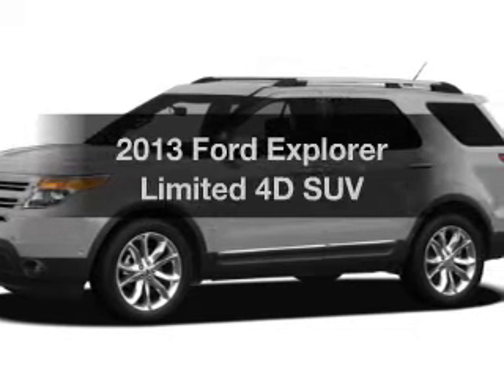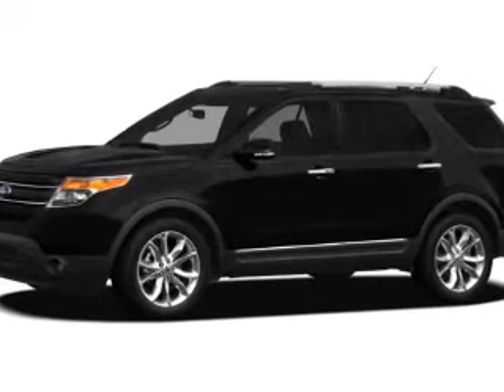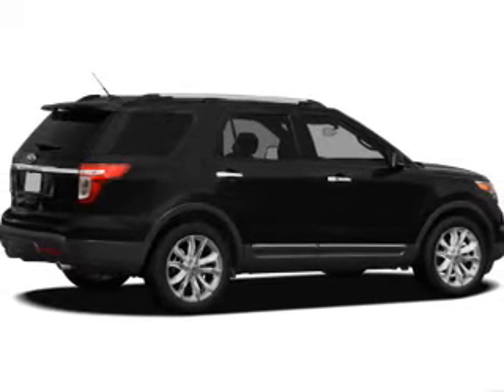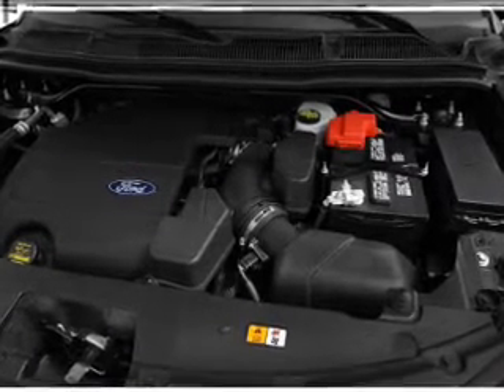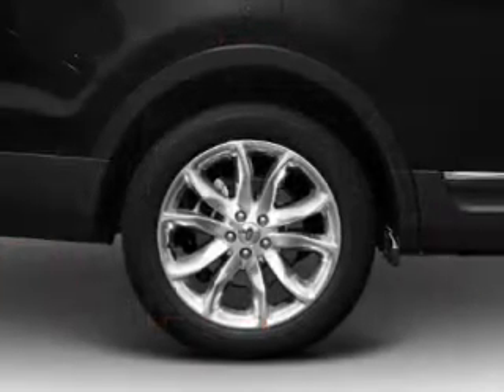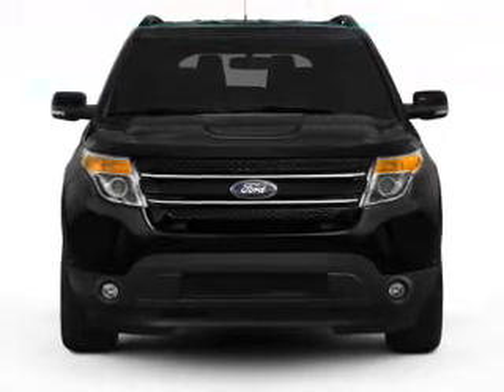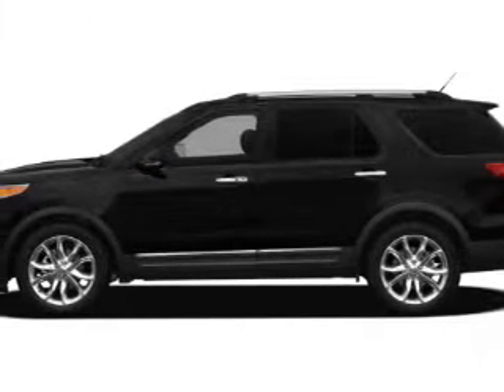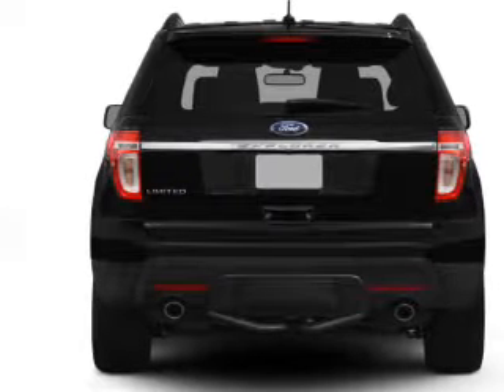2013 Ford Explorer - Chandler AZ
Year: 2013
Make: Ford
Model: Explorer
Trim: Limited 4D SUV
Engine: 3.5 liter V-6
Transmission: 6-Speed Automatic
Color: Ingot Silver Metallic
Mileage: 1
Address:
7300 West Orchid Lane